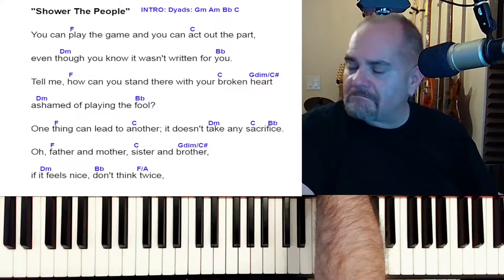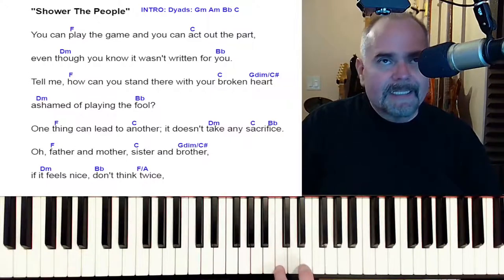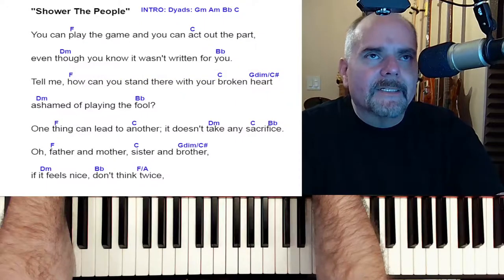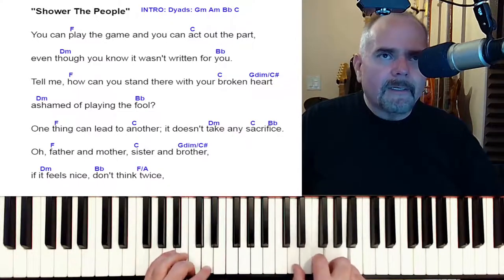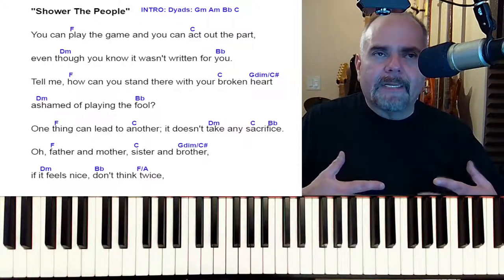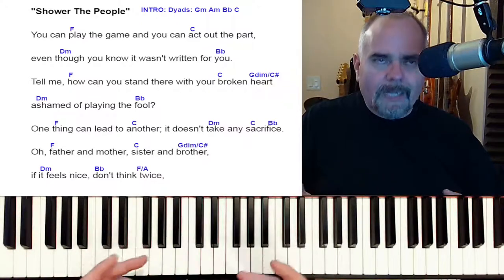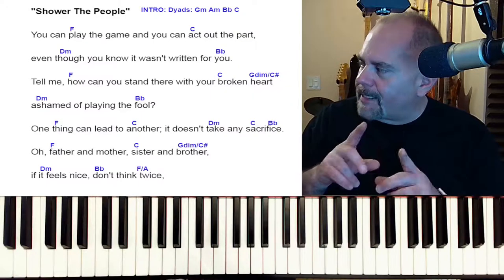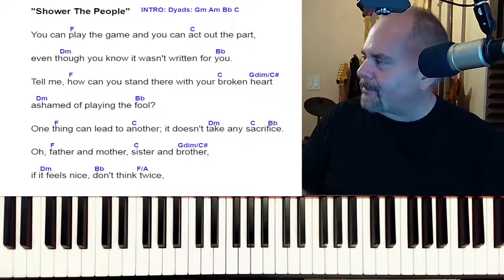Shower the People CHORDS